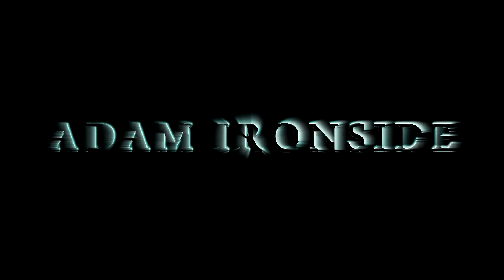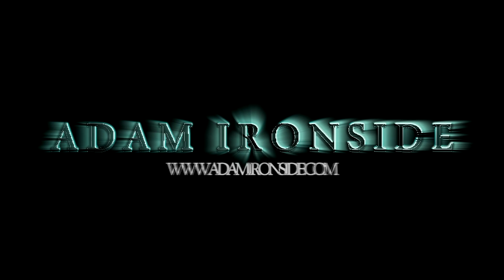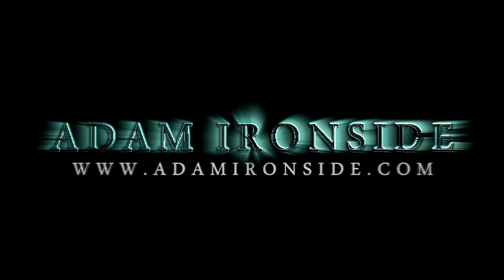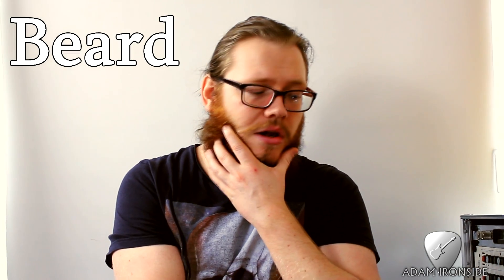Beginner Guitars - Squier, Epiphone, Ibanez or Chapman?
This week's question from Warbius003 surrounds buying your first electric guitar.
What are the best options? Squier, Epiphone, Ibanez or a Chapman? And how can I budget for an amp also?